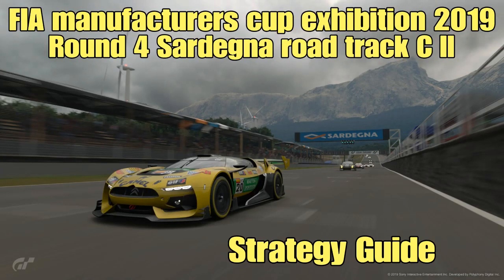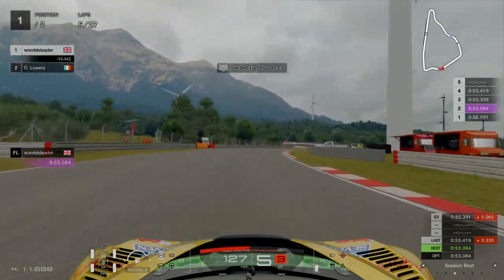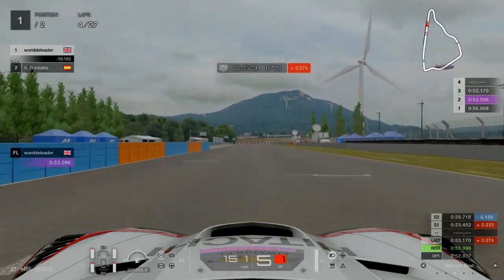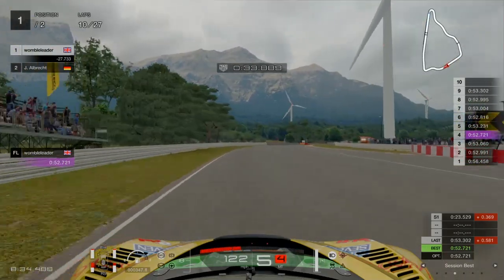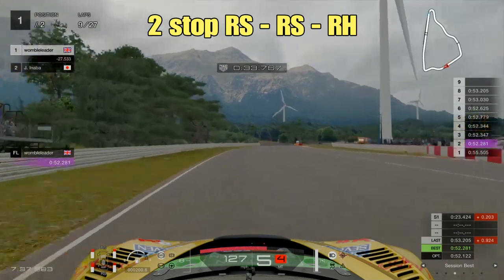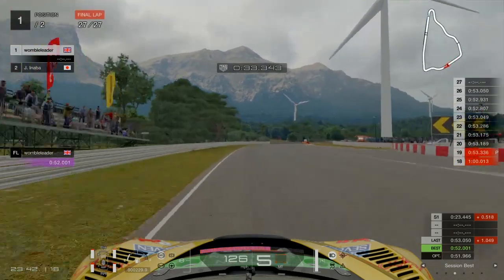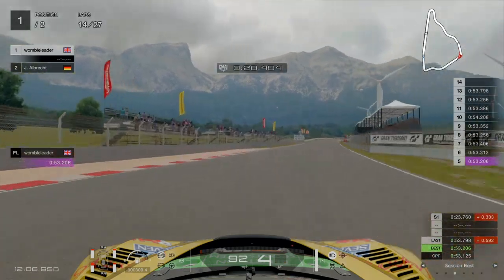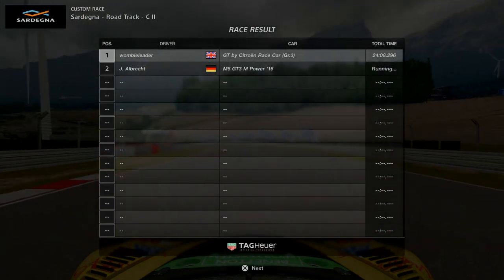Gt sport FIA manufacturers cup exhibition season 2019 round 4....Group 3 Sardegna road track C ll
Its a strategy nightmare for the next round of the manufacturers cup in group 3 with a tricky course, 3 tyre choices and high tyrewear. Throw in a requirment to use the slowest tyre and things just get harder. Jump onboard as we explore the best way to tackle this tricky combo